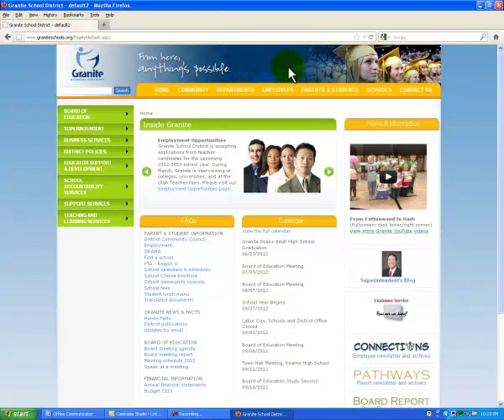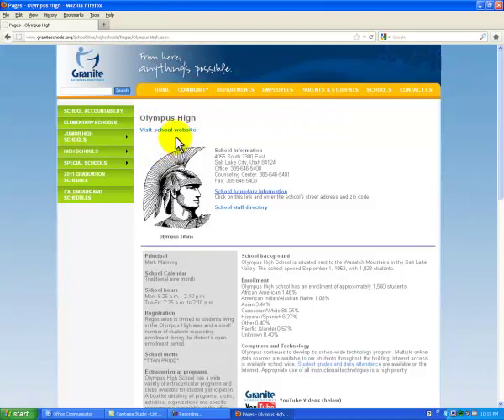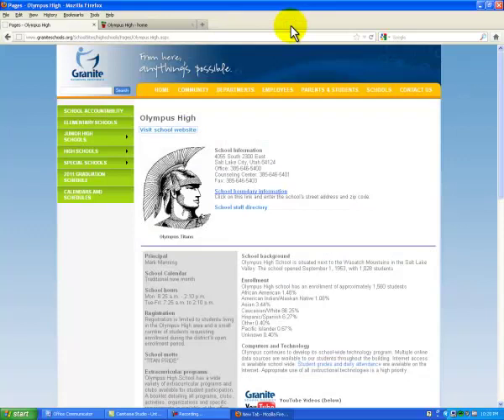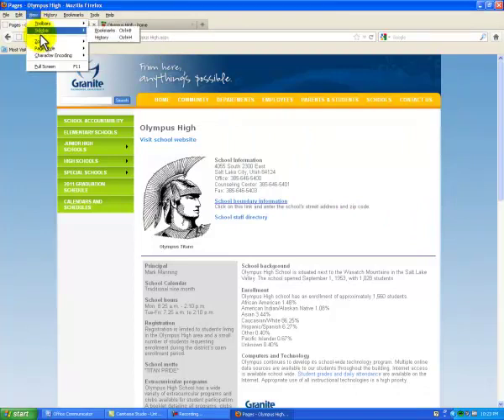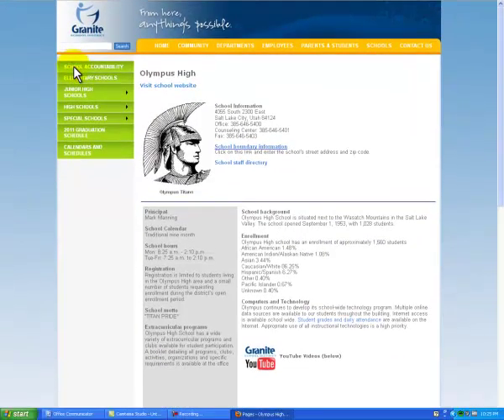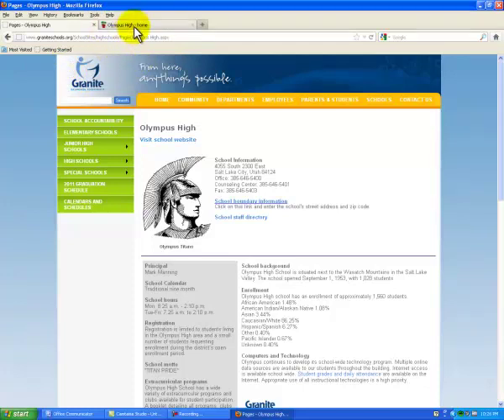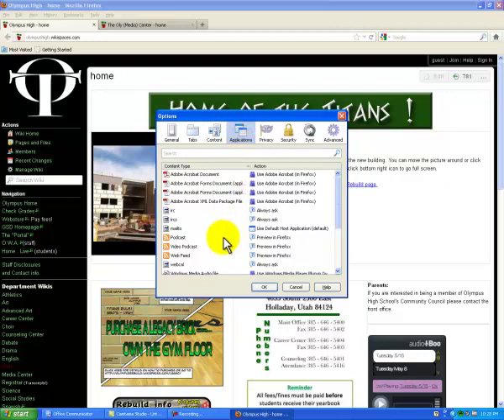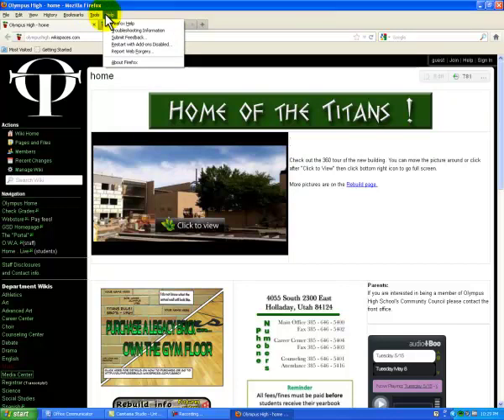Firefox - General v13.01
General things about Firefox version 13.01.